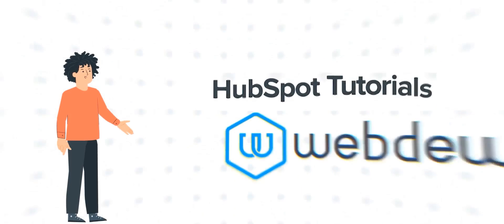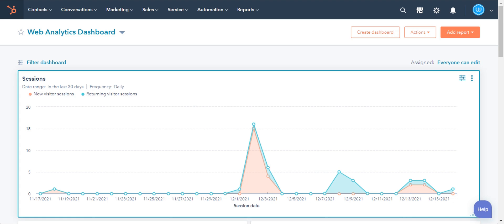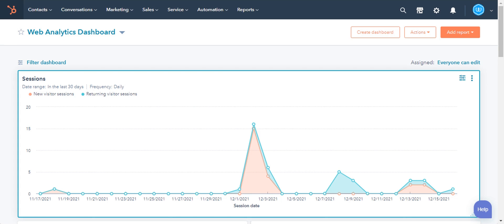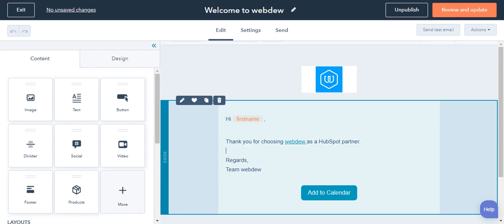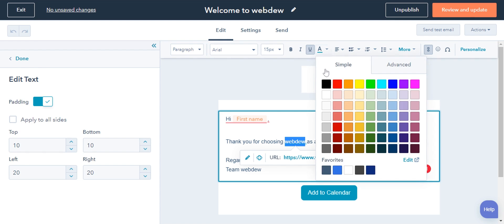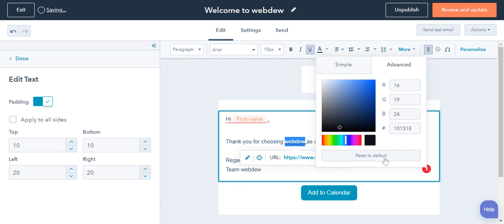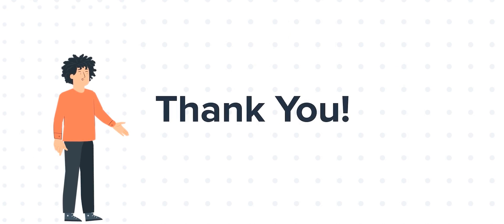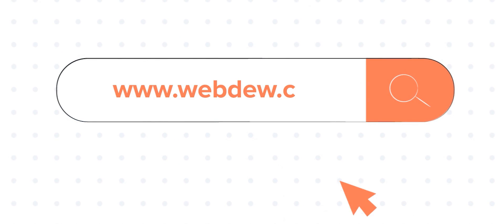How to change the color of links in a marketing email in HubSpot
In this HubSpot tutorial, we will walk you through how-to change the color of links in a marketing email in HubSpot.

Steps to follow:

1. In your HubSpot account, navigate to Marketing and then Email.

2. Hover over the email you want to modify and click Edit.

3. Click into the module that has the link you want to edit.

4. Highlight the link, then click the text color icon in the rich text toolbar and select a color.

5. To access more color options, click the Advanced tab and use the color picker. This is how you can change the color of links in a marketing email.

About webdew